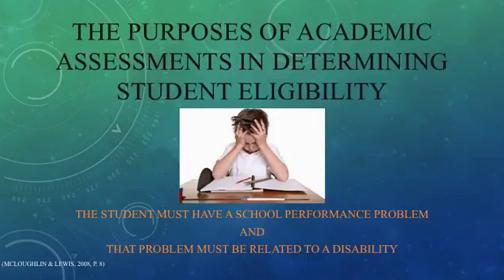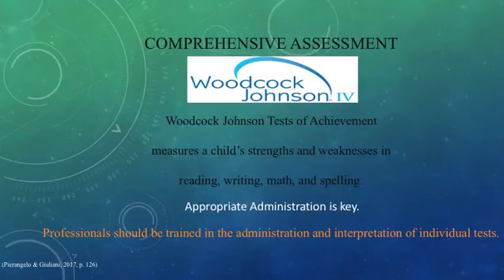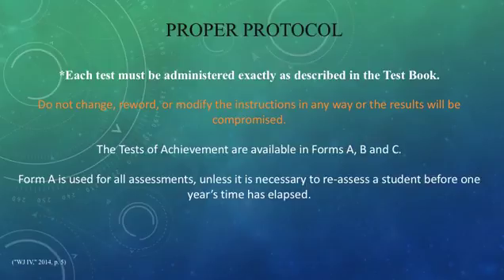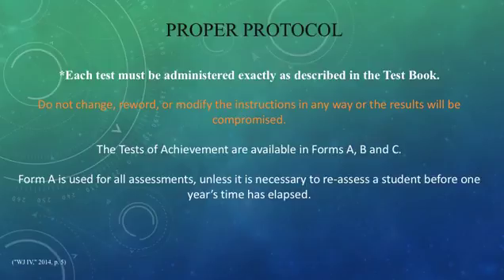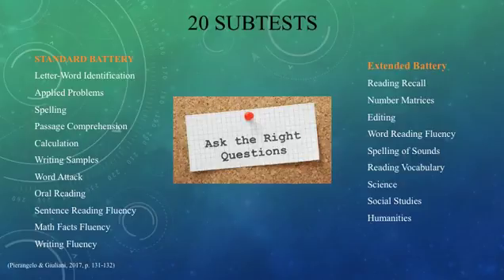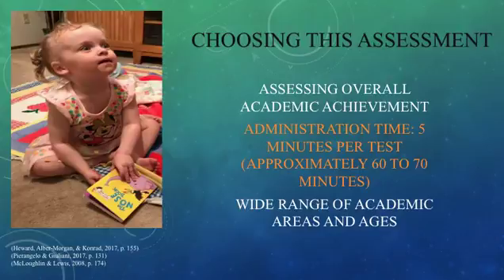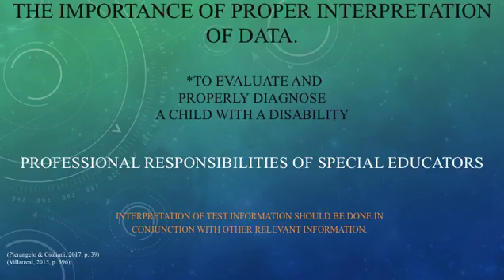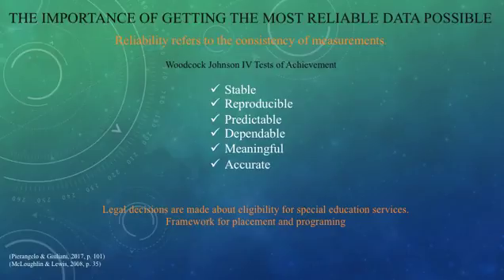Faculty Development Day